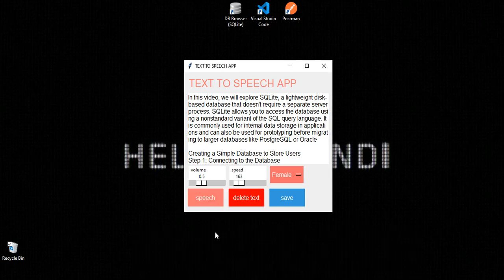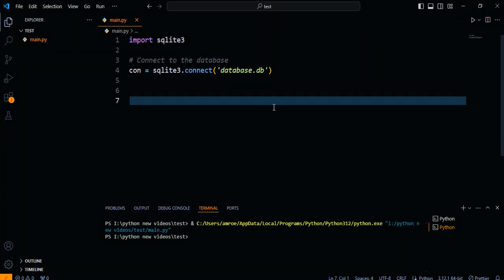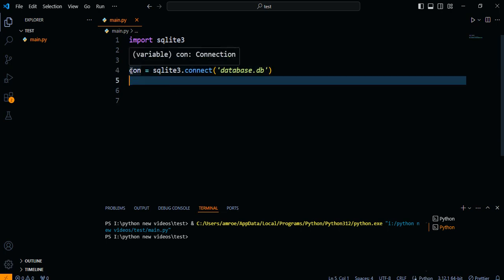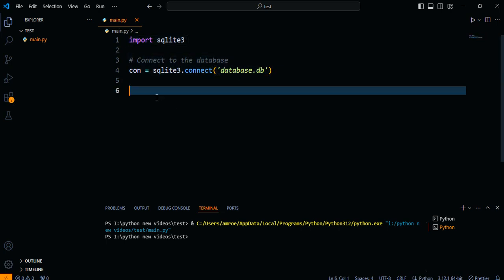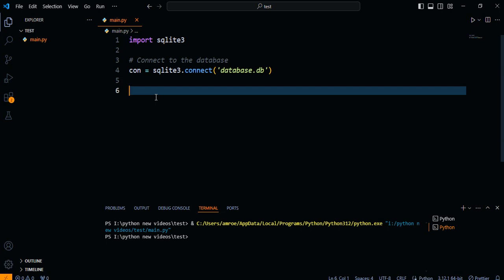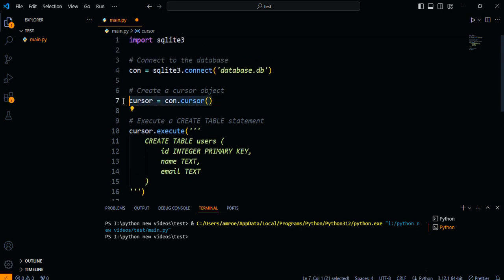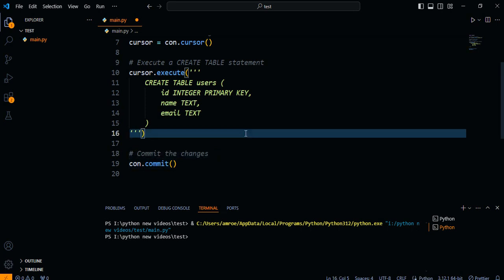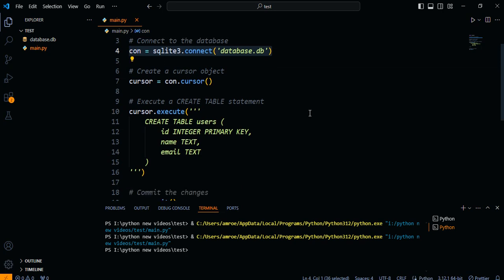Introduction to SQLite Creating a Simple User Database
SQLite is a C library that offers a lightweight disk-based database solution. Unlike traditional databases, SQLite doesn't require a separate server process, making it easy to use and integrate into your applications. It also supports a nonstandard variant of the SQL query language, allowing you to interact with the database efficiently.

python
database
sqllite3